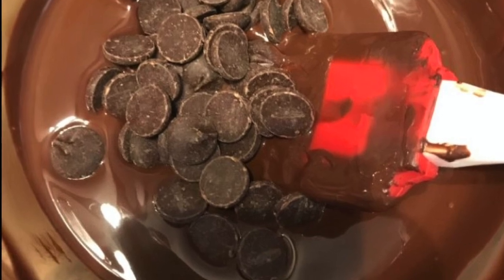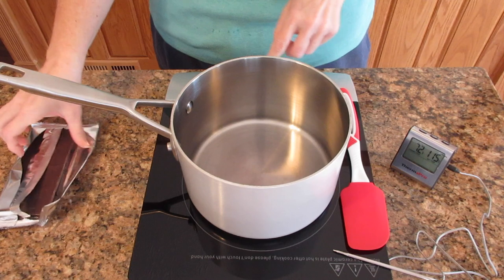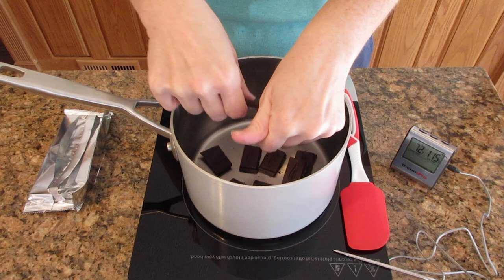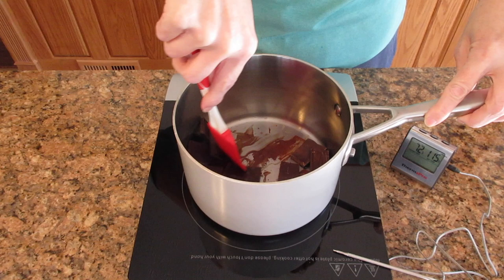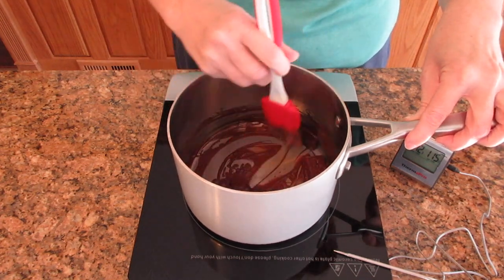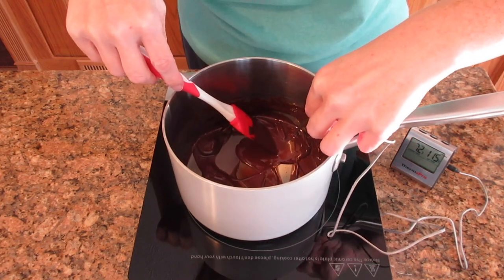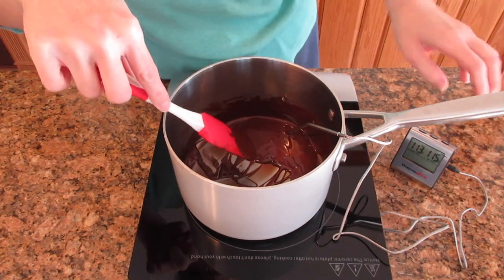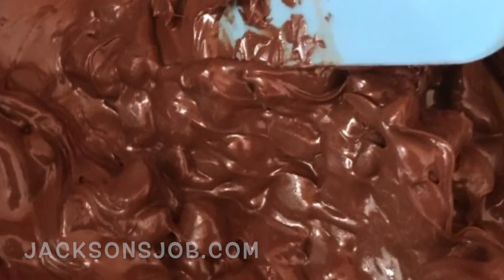Melt Chocolate without a Microwave or Double Boiler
Learn how to melt chocolate on the stovetop without a microwave or a baine marie or double boiler.  Melting chocolate on the stove doesn't have to be complicated.  This method of melting chocolate needs to be done at a very low heat by stirring constantly to avoid burning the chocolate.  It is quite simple but for some reason, most people insist you have to have fancy equipment.

Practice this method using any chocolate bar.  Dark chocolate is the easiest one to try as it has a higher melting temperature than milk and white chocolate and less likely to burn if you get distracted for a moment or two.  But the key to success is to never leave your stove and to constantly keep the chocolate moving.

This method alone will not temper chocolate.  It is meant for recipes that only require melted chocolate.  You will need a thermometer and to follow more directions as listed in the link above if you want your chocolate tempered.  The thermometer shown in the video is only necessary if you are wanting to temper chocolate the old fashioned way and can be ignored.  For a quicker way to learn how to to temper chocolate, check out this

Happy Baking!